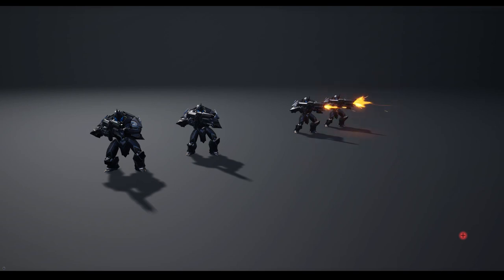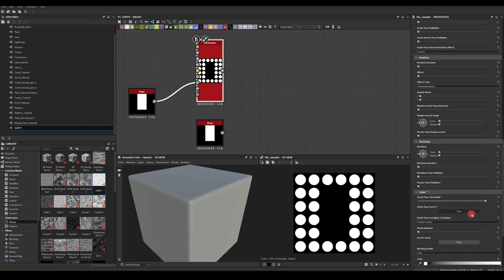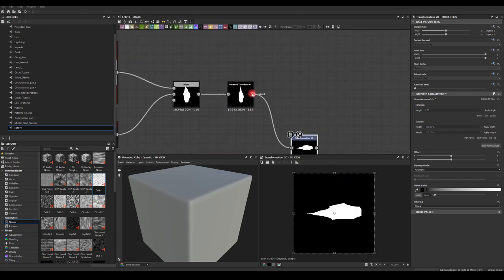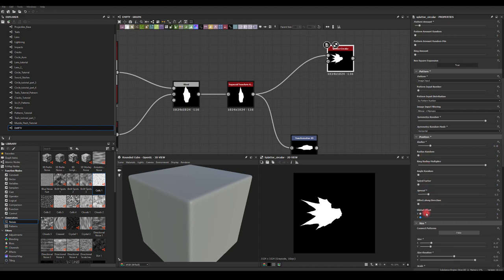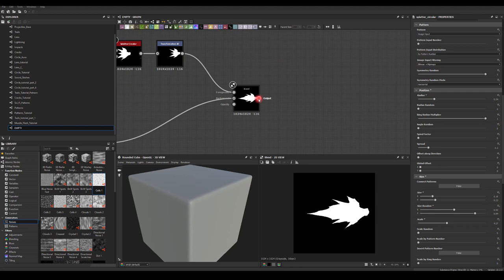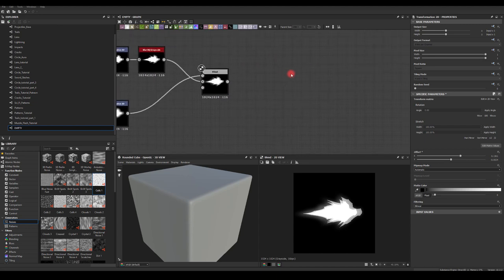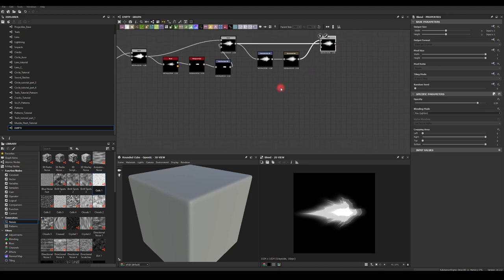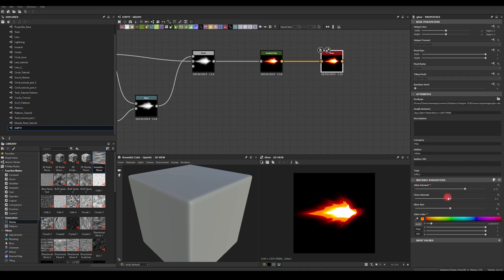How to Realtime - VFX / Muzzle Flash Textures TUTORIAL PART 1 Using Substance Designer